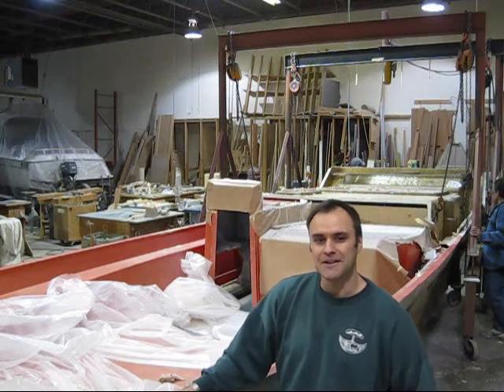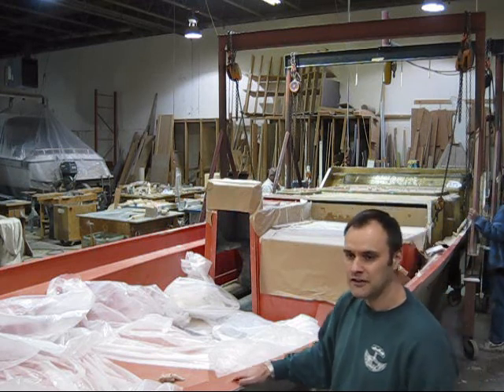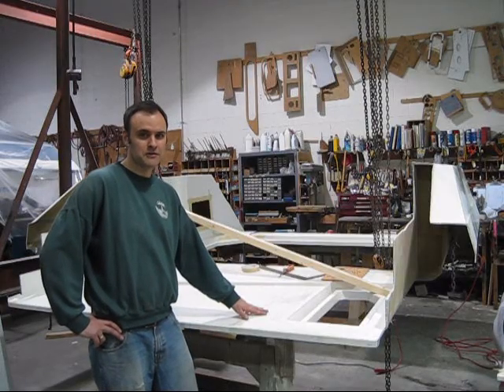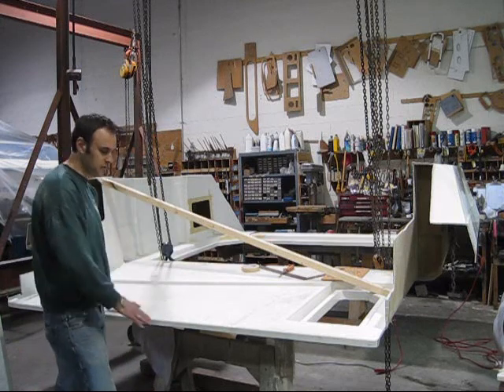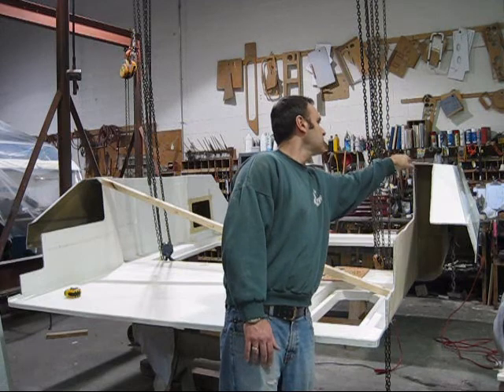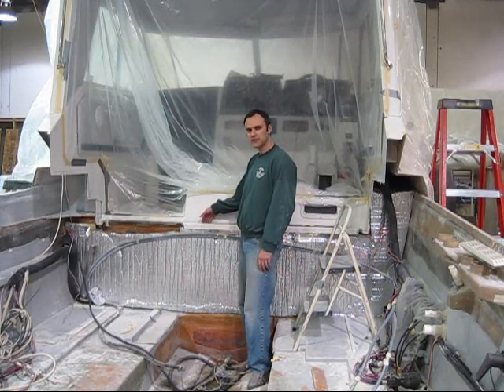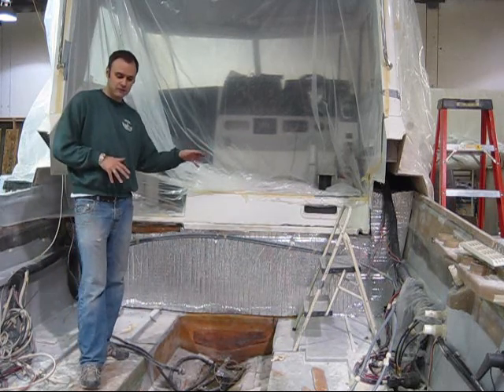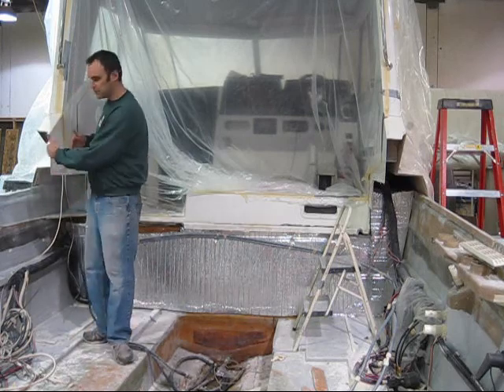Stretching Fibreglass Powerboat 27 to 30' Part 8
Stretching a Monaro powerboat from 27' to 30'